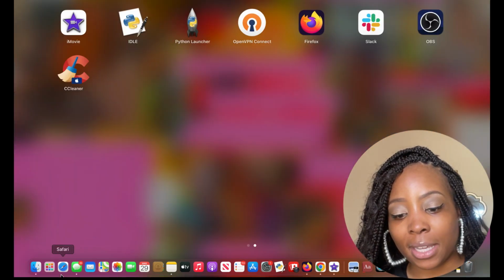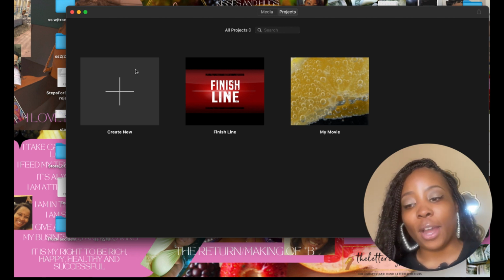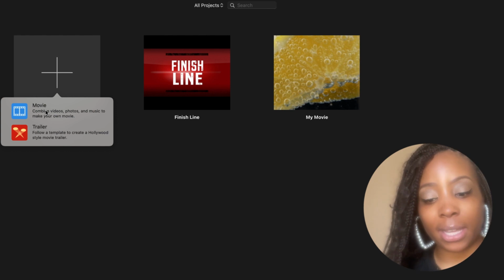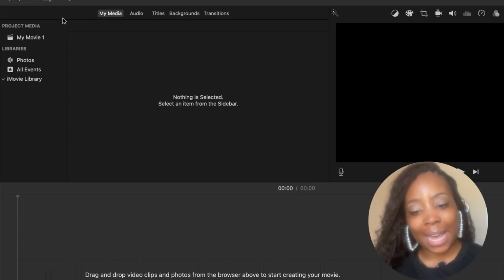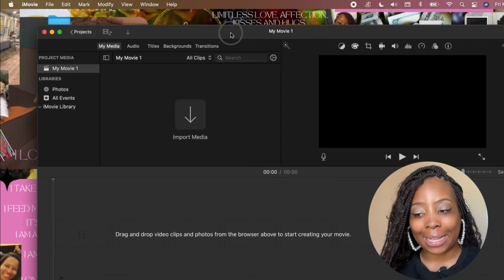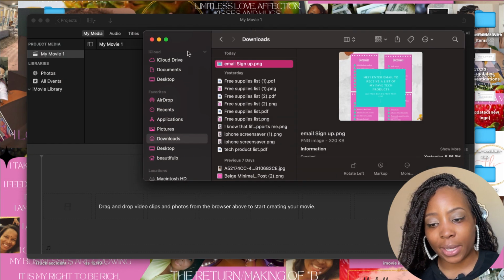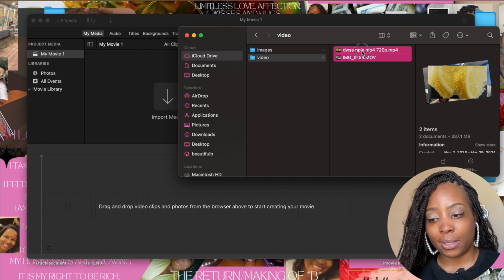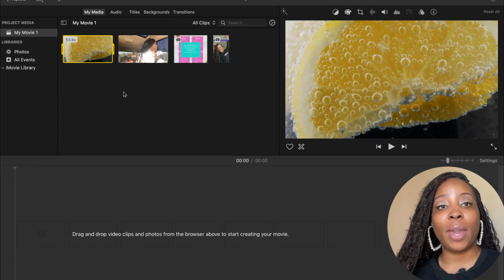How to Import Content Into iMovie(video1) - iMovie Series for Beginners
Here's a video on how to import your content into iMovie. Please take it slow as you learn this software and give yourself grace. This is a new skill and will take time to learn but will get better the more you use it. If you have any questions, please feel free to leave them in the comments or email me at - Thank you so much for watching and I think you're super dope and kudos to you for trying to learn something new to get closer to success.

Interested in cool tech products to help you in business and content creation?

Interested in video editing services, logos and more feel free to visit Fiverr